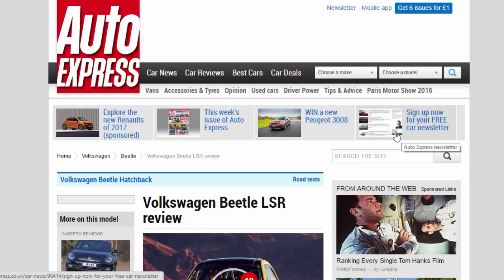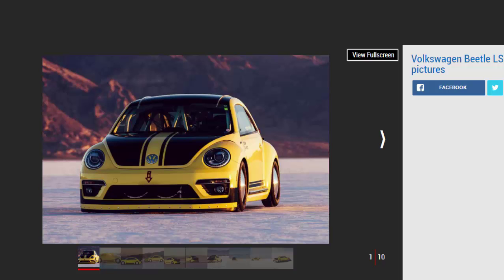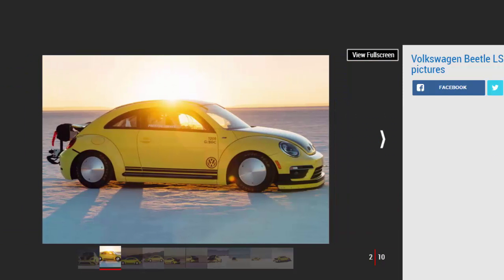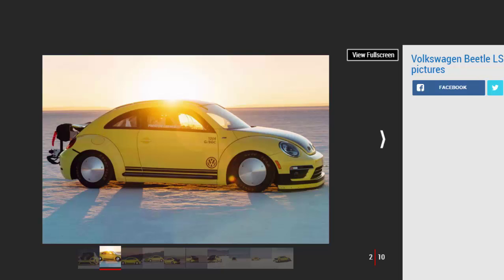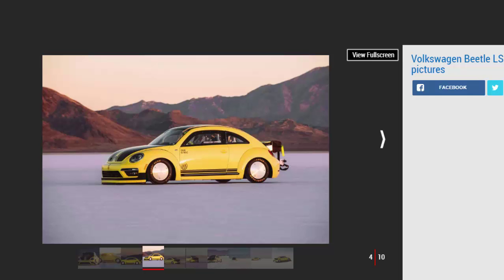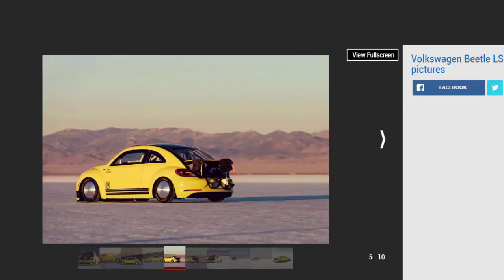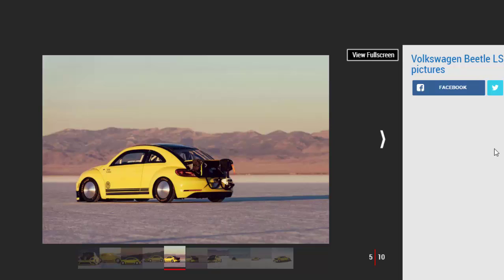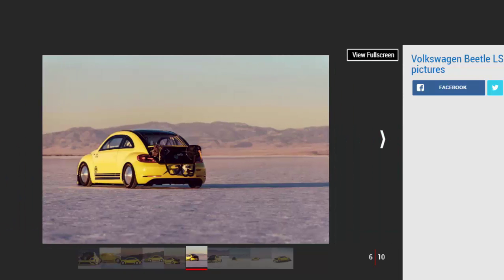Car Review - Volkswagen Beetle LSR Review - Read Newspaper Tv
Read newspaper:
Car review - Volkswagen Beetle LSR review
Source: autoexpress.co.uk